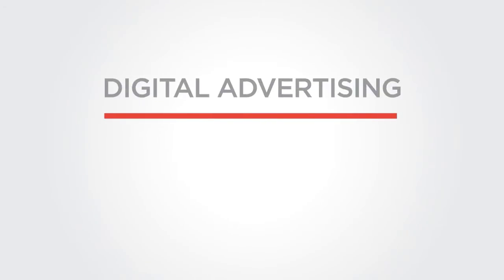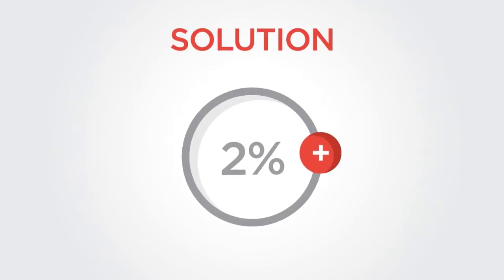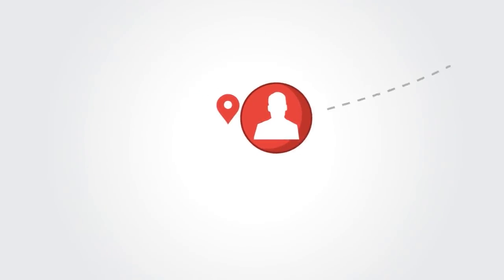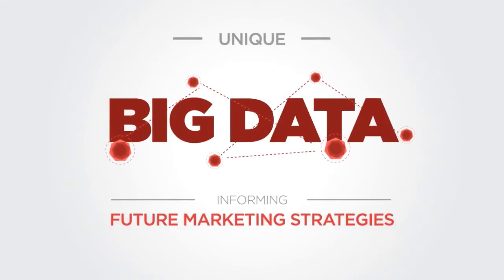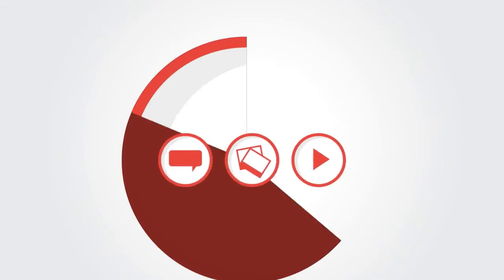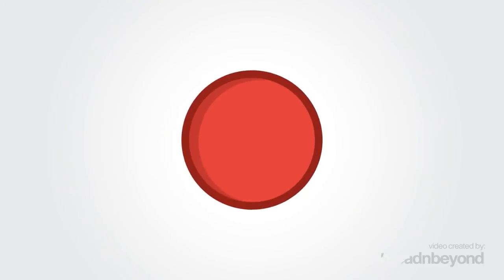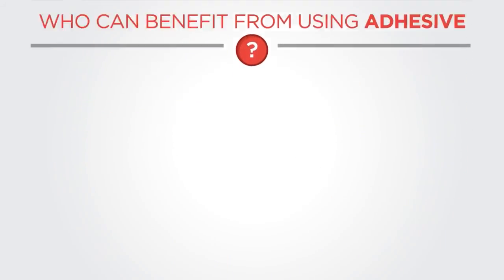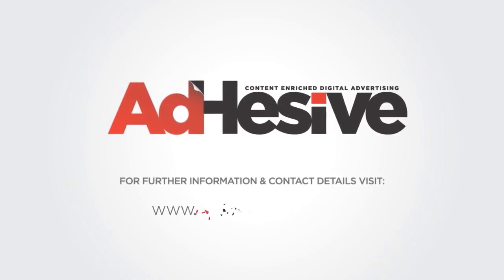Animated Kinetic Typography Explainer Video for Adhesive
In this animated kinetic typography explainer video, AdHesive explained how online advertising plays an ever more central role in most businesses' marketing plans.

The digital advertising and marketing space is wrestling with its own set of problems, and these issues are ripping millions of dollars from pockets.

From retargeting to social; there are plenty of creative and cost-effective ways to get your brand under the noses of hundreds, if not thousands of potential customers. Adhesive converts marketing briefs into compelling “stories” about brands and products, that will be promoted on the homepage of a number of prominent news portals.

Give your audience a concise breakdown and understanding of your product in the most innovative and creative way with an animated explainer video!